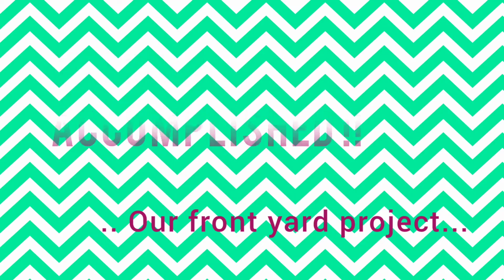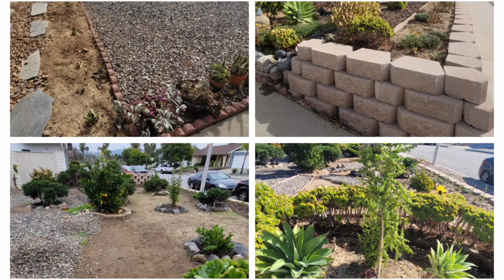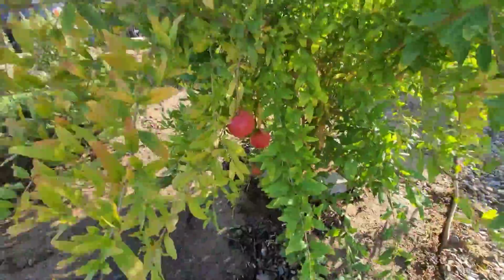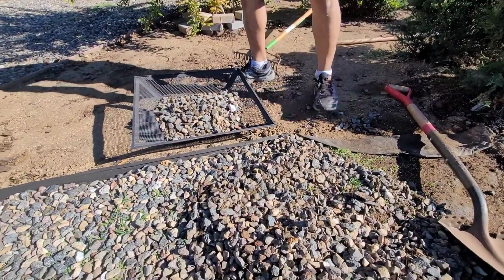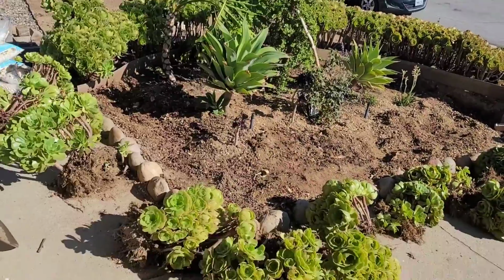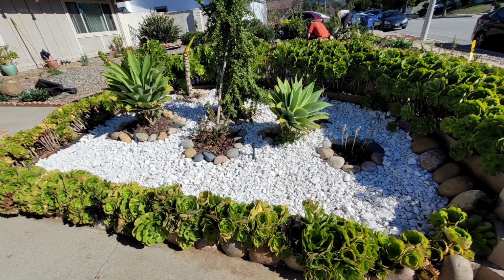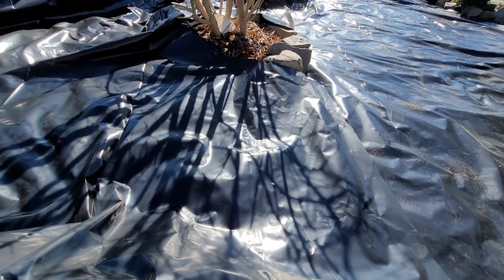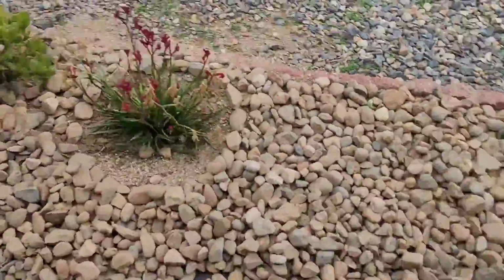མདུན་གྱི་སྒོ་ར་ལས་གིཞ། | Front yard project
Background Music